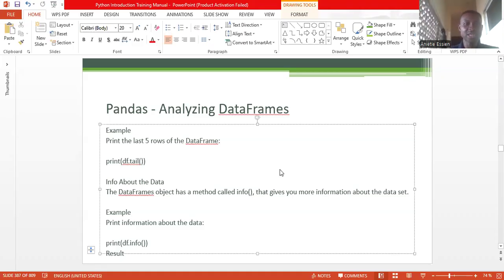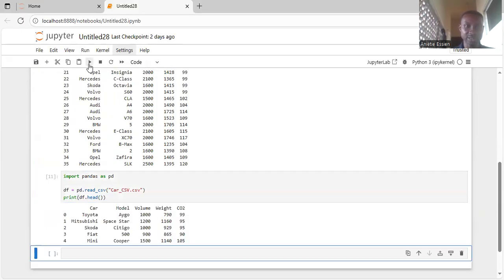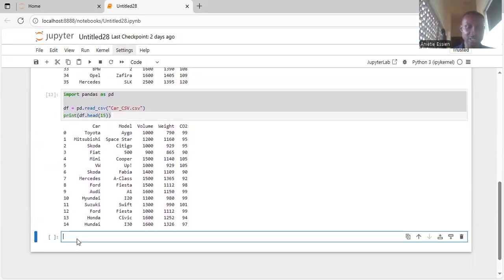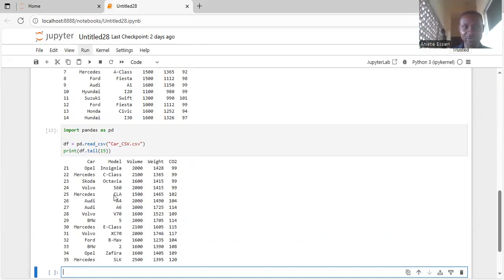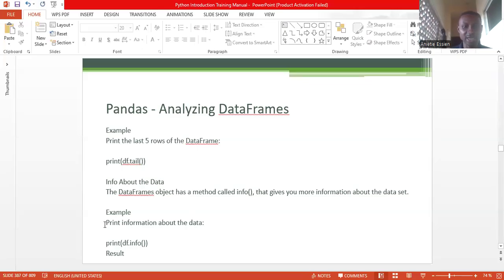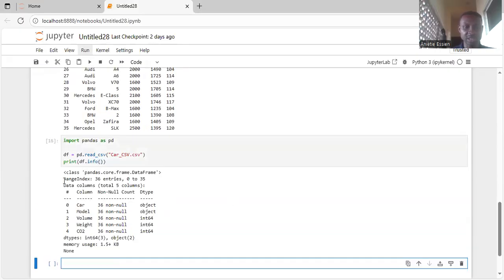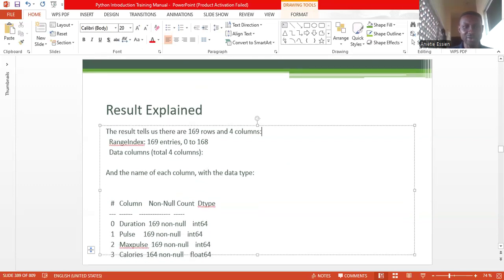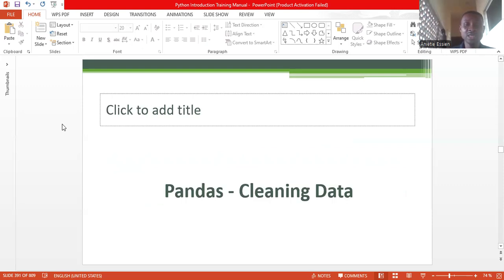10 Python Pandas Data Analysis, tail